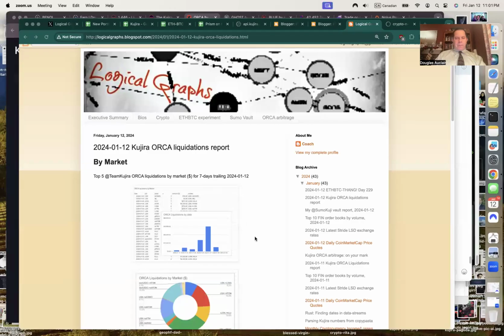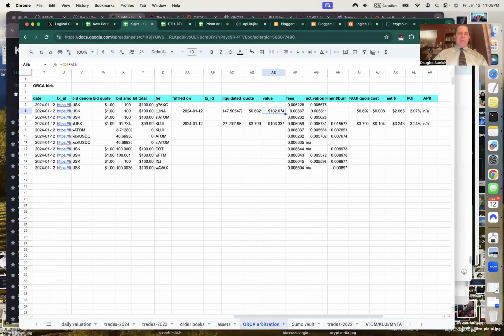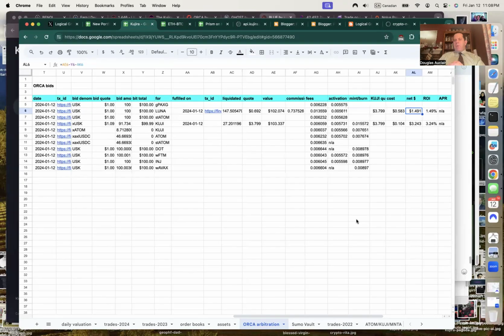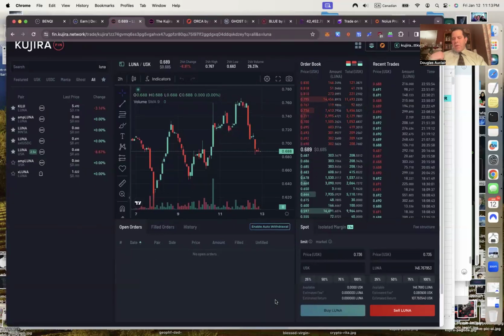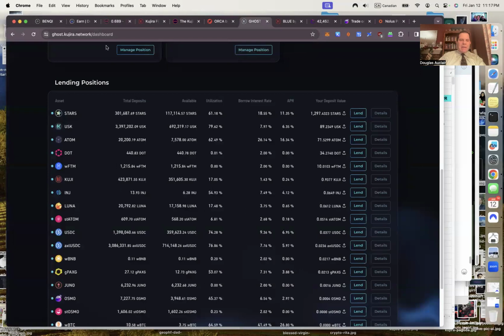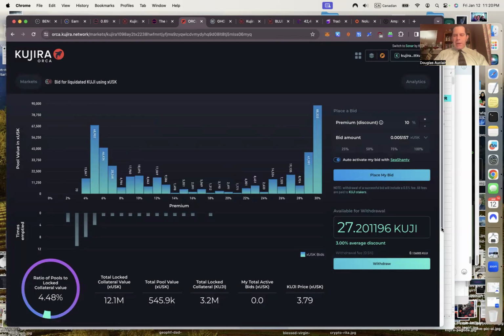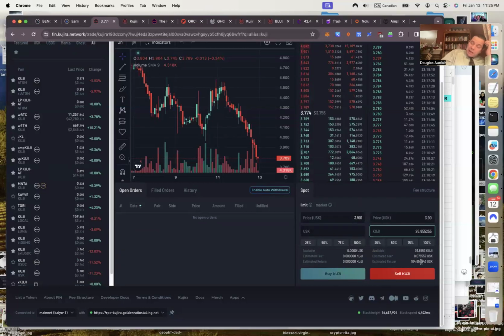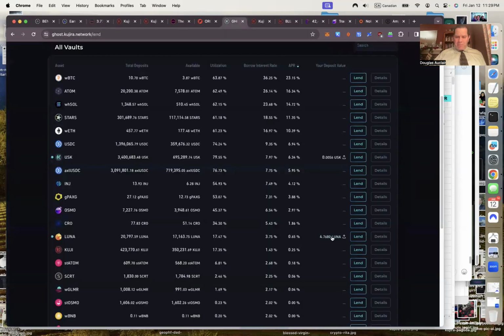Kujira ORCA liquidation bids fulfilled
TADA! I see I have 2 liquidation bids fulfilled on Kujira ORCA.

WAT DO?

In this video, I claim the liquidated assets I bid on, review several options on what I could do with them, then grow both USK and the liquidated asset in a bid/claim-loop.